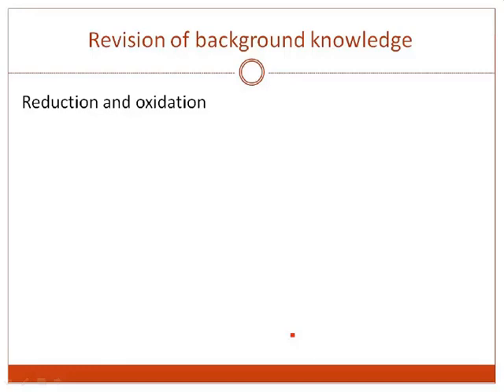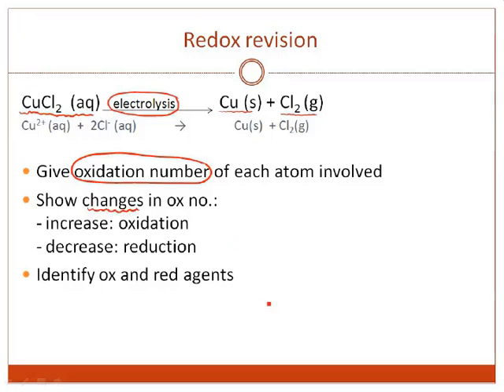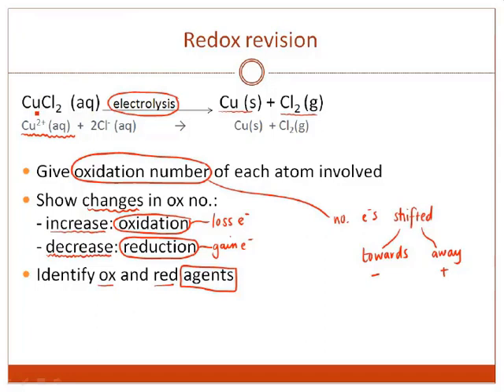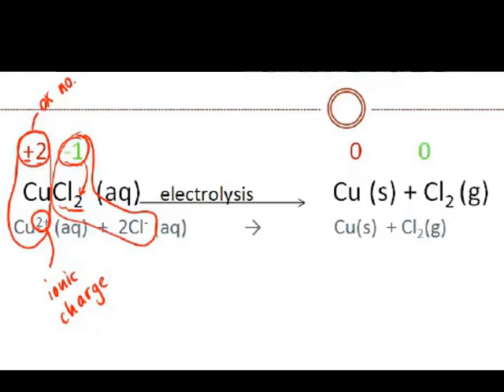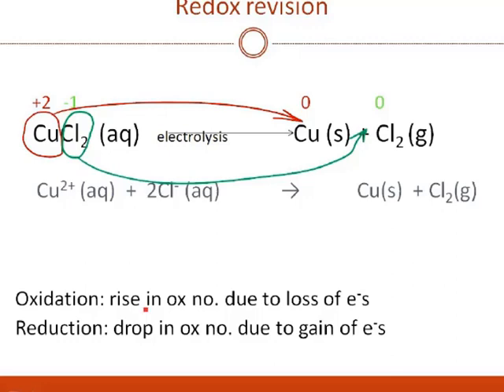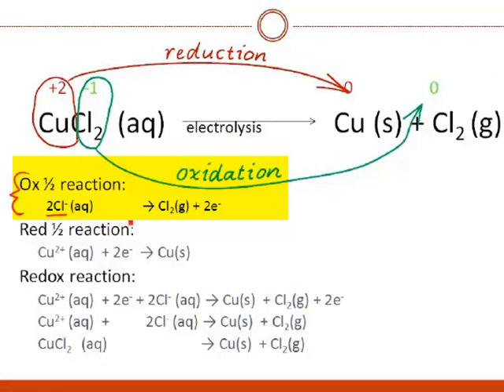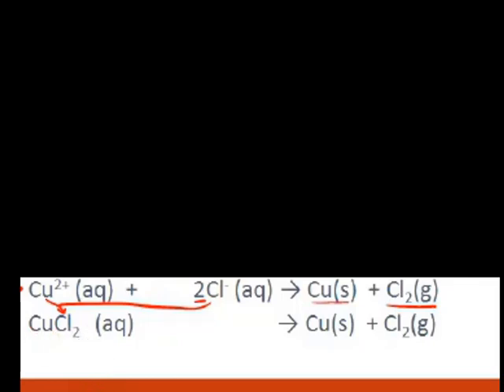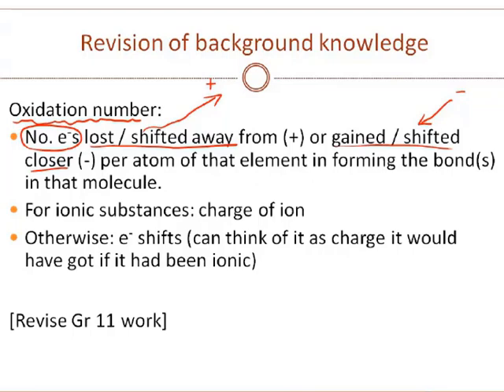Redox Reactions | Basics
Introduction to the concepts relevant to electrochemistry. Oxidation, Reduction. Change in oxidation number.